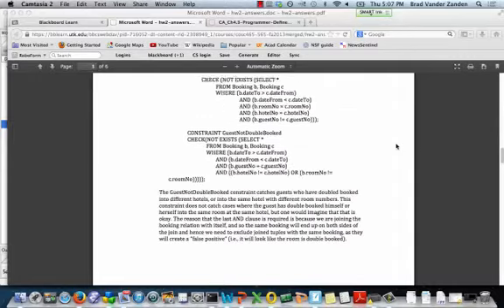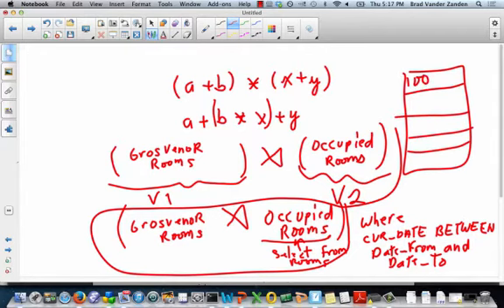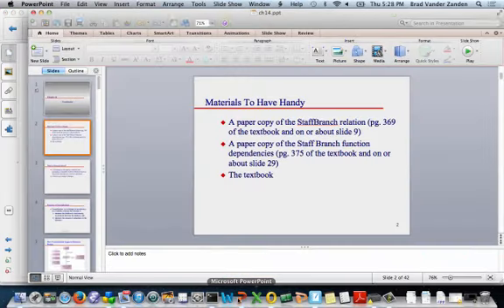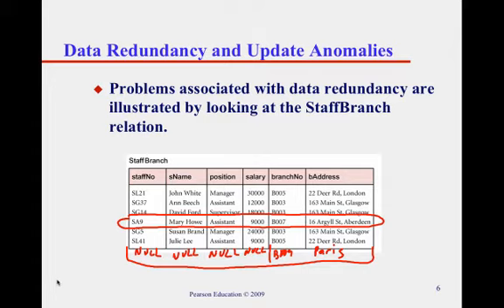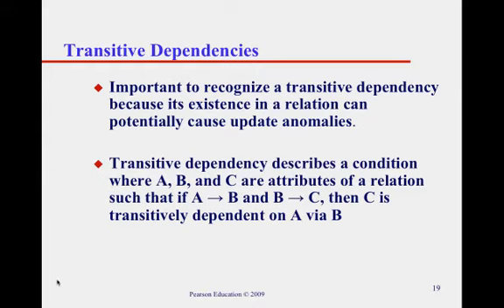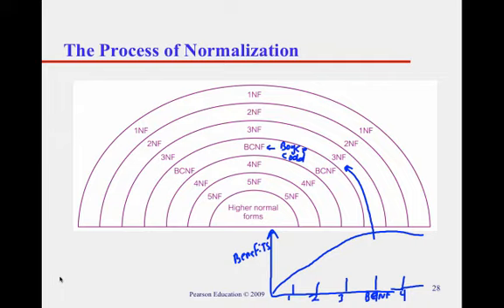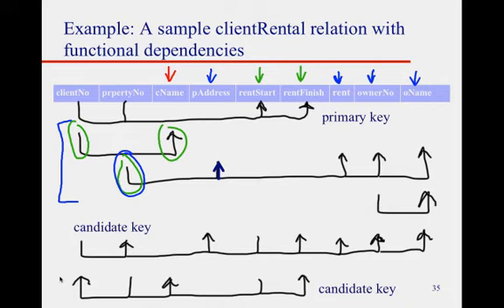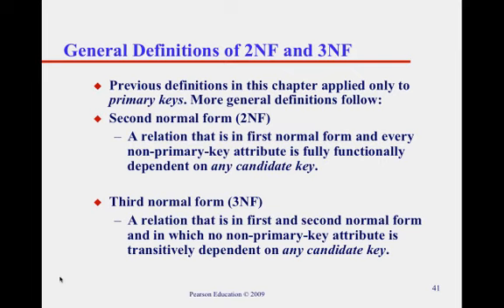9 25 Normalization